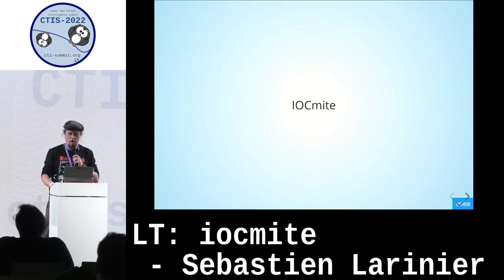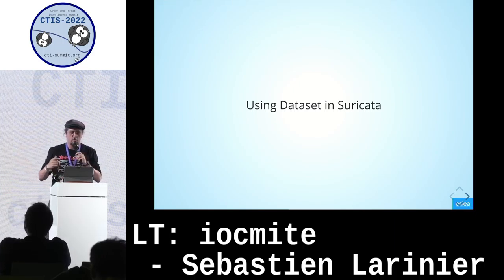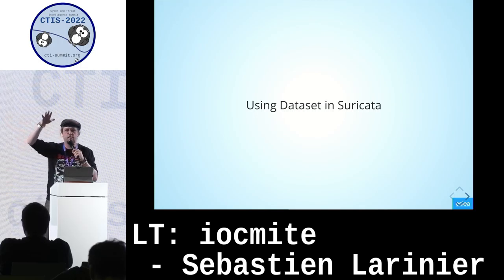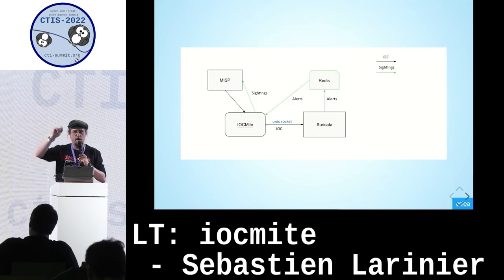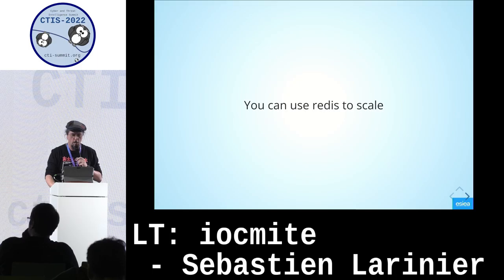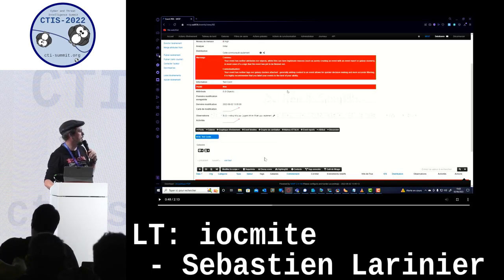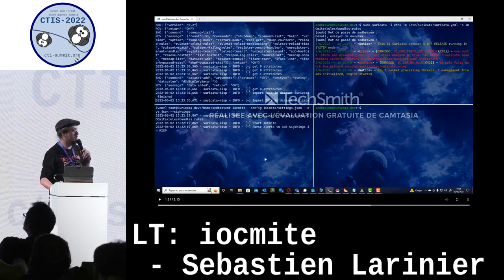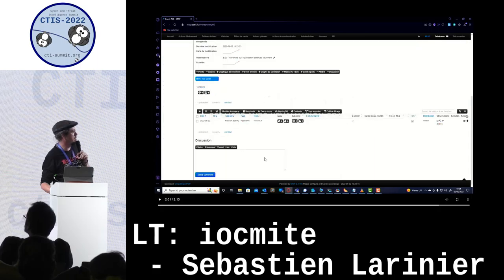LT: iocmite by Sebastien Larinier